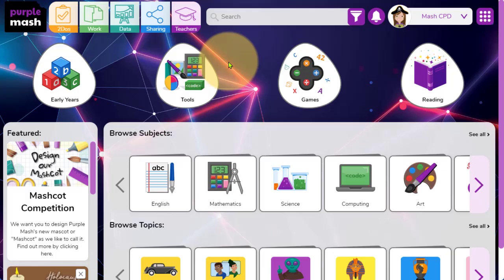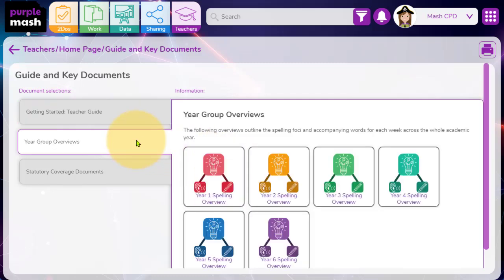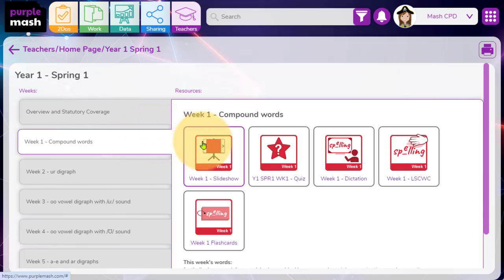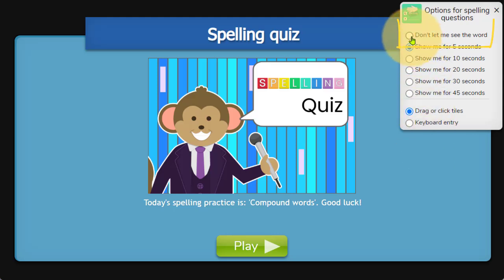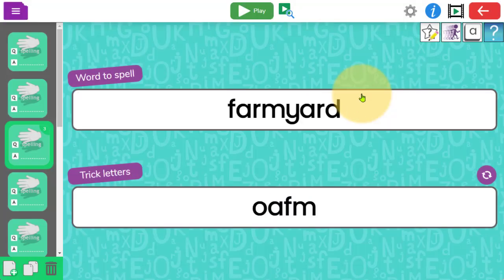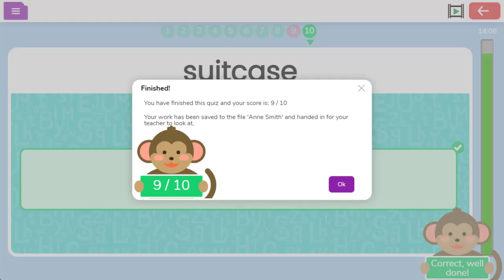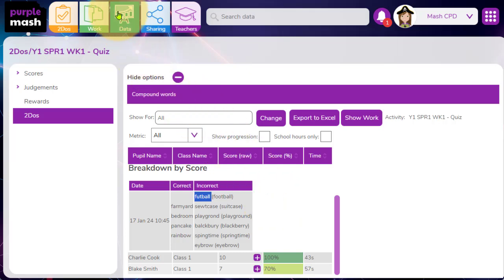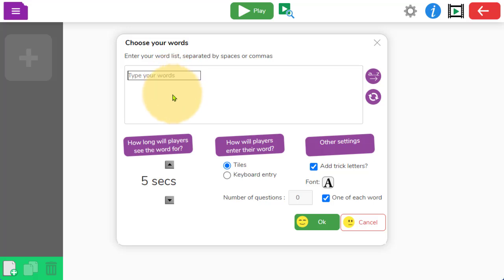Explore the Spelling Scheme of Work on Purple Mash | 2Simple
In this video, learn about Purple mash‘s spelling scheme for years 1-6. Explore structured weekly resources, editable quizzes, dictation exercises and flashcards to make spelling engaging for students in class or at home. You’ll also see how to monitor progress, analyse quiz results, and create custom quizzes to fit your school’s curriculum. Perfect for supporting spelling practice and assessment throughout the school year!